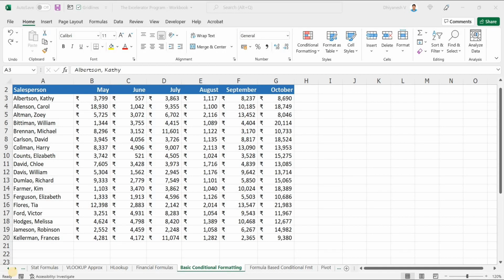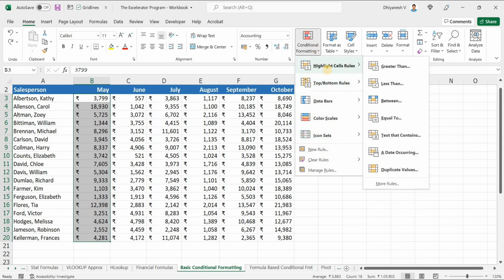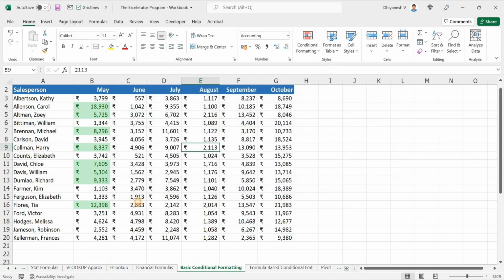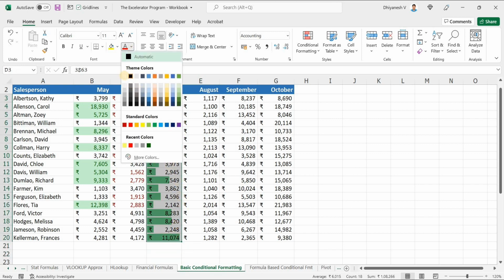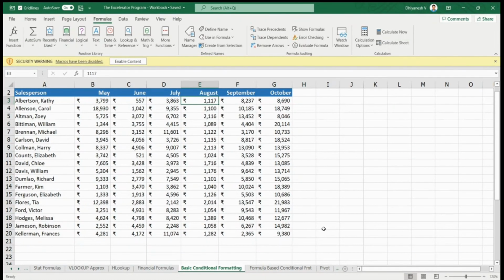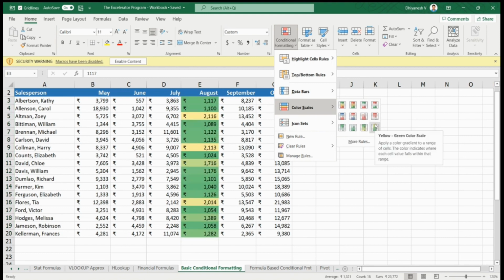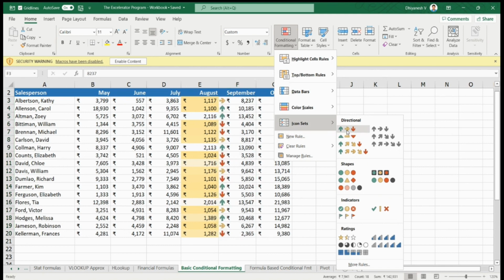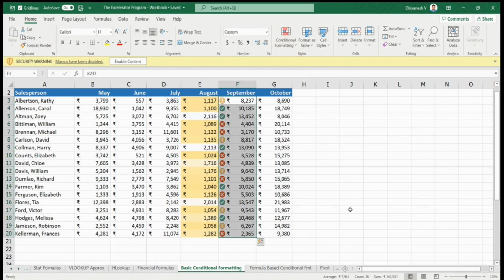Excel Essentials: Mastering Basic Conditional Formatting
🎨 Episode 22 of our Excelerator Program Series is here, and we're delving into the essentials of 'Basic Conditional Formatting'—a powerful feature available under the Home tab! 🚀

Learn how to visually enhance your Excel worksheets, highlight key data points, and make your spreadsheets more insightful with conditional formatting. From color scales to data bars, we'll cover the basics to transform your data presentation. 📊🎨

Join us for a step-by-step tutorial, practical examples, and expert tips that will empower you to use conditional formatting effectively. Don't miss this opportunity to make your Excel sheets more visually appealing and informative. 📚🎨📈